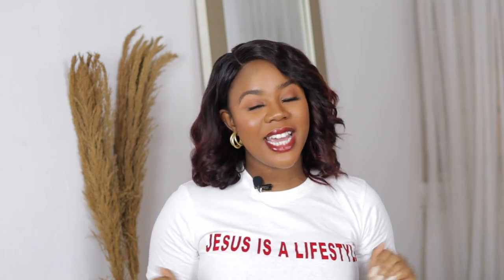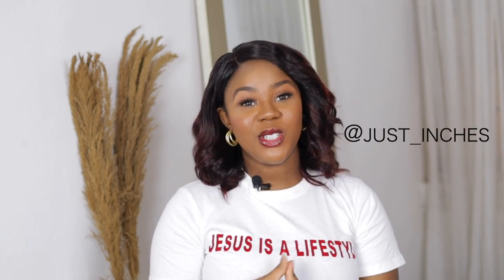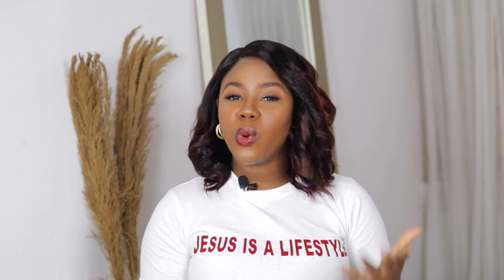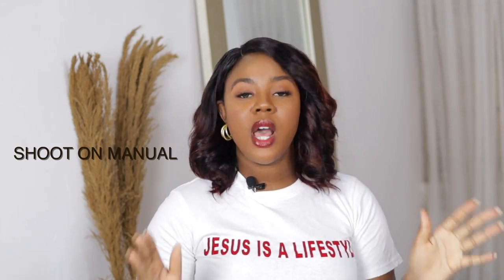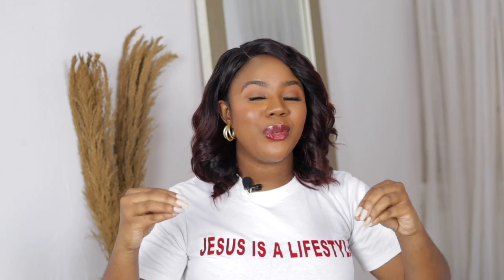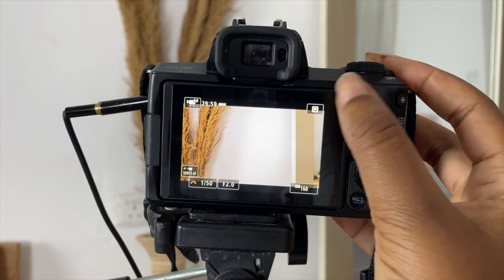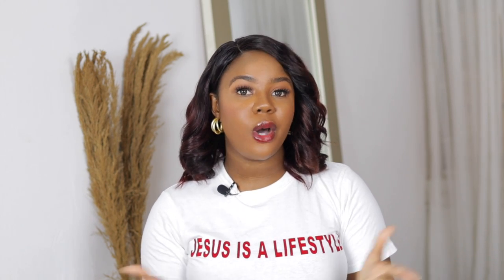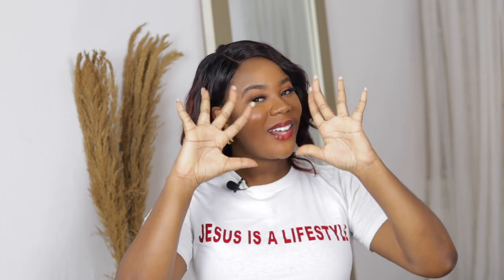BEST CANON (M50) CAMERA SETTINGS FOR HIGH QUALITY VIDEOS | BEGINNER FRIENDLY